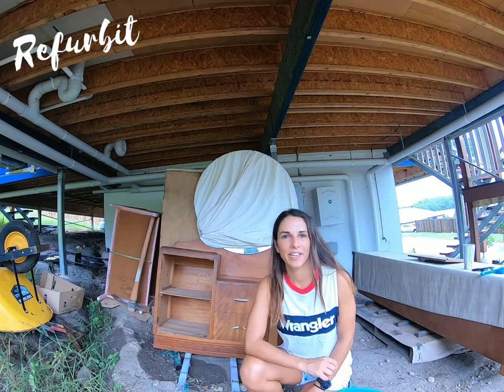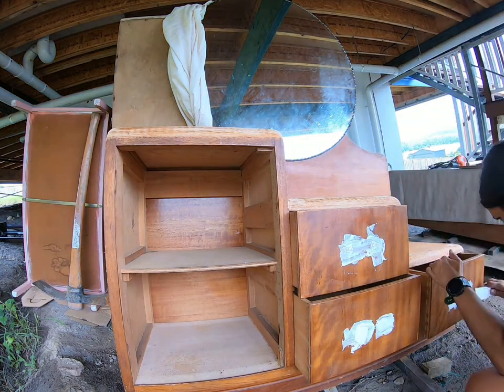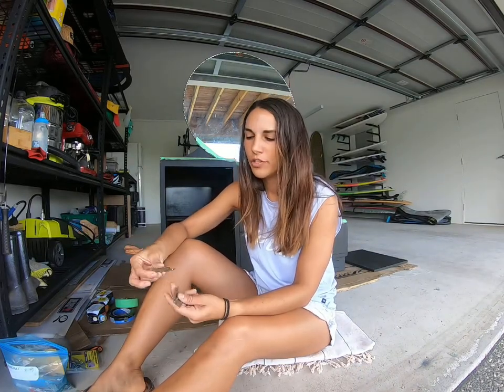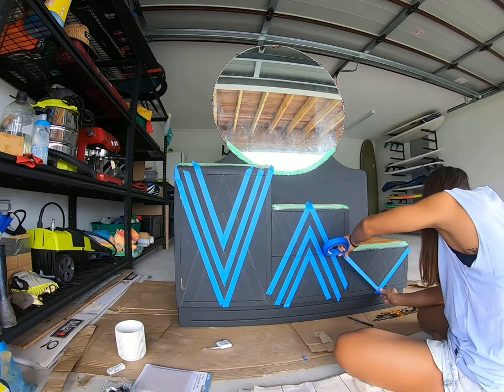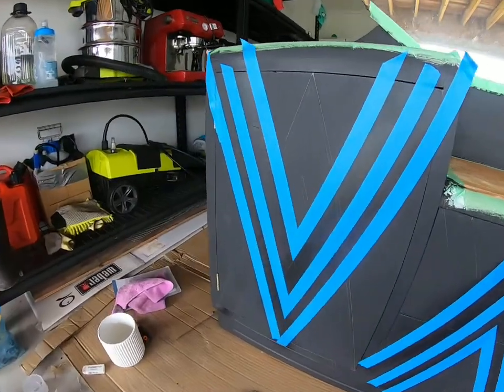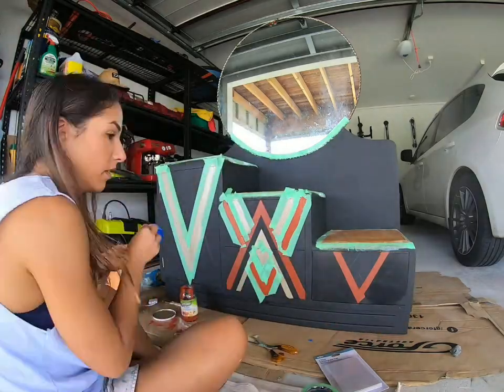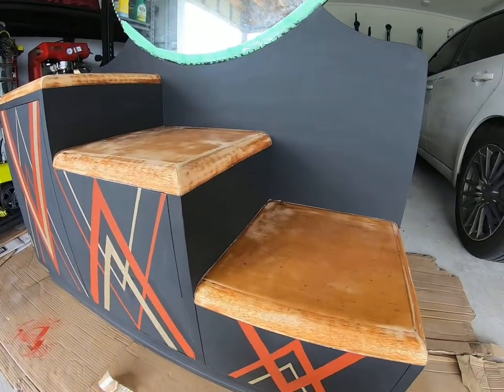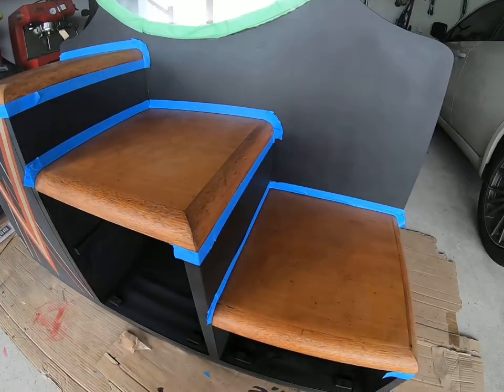Painting Lines! Old School dresser makeover!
Follow along as I update this old desser to something a bit more modern and funky!
This is my first time doing line work so watch and learn with me.
I got this dresser for free so thought I'd try something I havent done before as it didnt really matter if I stuffed it up or not. Its definitley a unique kind of peice but think it turns out pretty neat in the end.

I got most of my products at Bunnings and some online but all attainable in Queensland.
* Dixie Belle Boss - Primer
* Stick and Style stencil  - Drawer stencil
* Finnabair Art Alchemy white gold Metallic wax - Gold wax for Drawers
* Black Chalk Paint - Zambucca
Bunnings
* Paint -  Taubmans "Burnt Brick" and Dulux Metallic Paint Gold
* Cabots Clear - Top coat
* Gillys Clear wax "Clear Carnauba Polish"
* Painters tape
* Dulux Matte Clear spray top coat
* Squirts spray paint - Flat Black
AMAZON
* Door and drawer knobs - Gold draw pulls